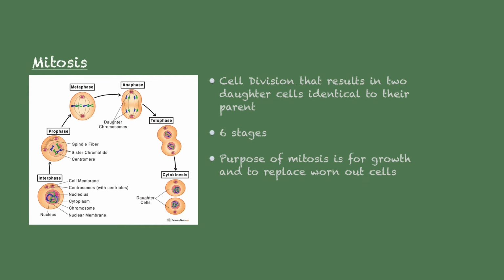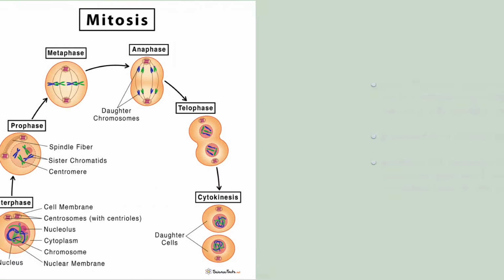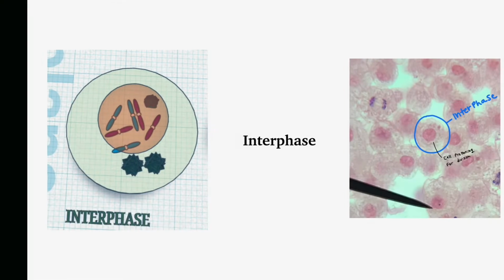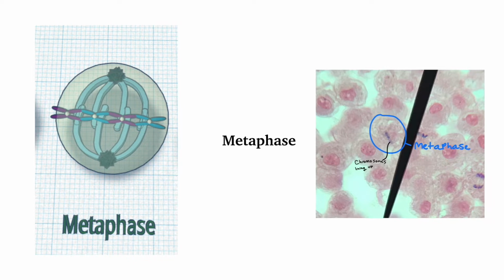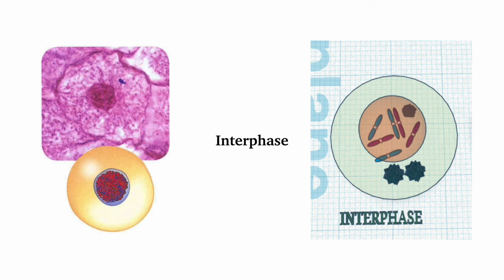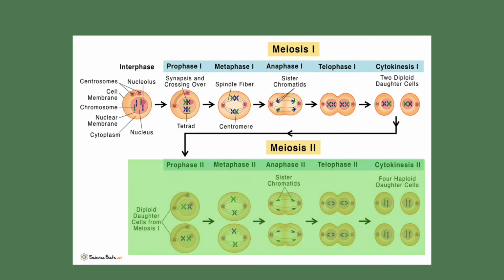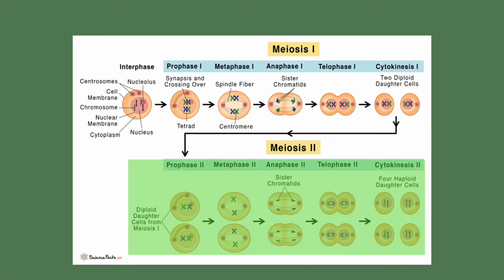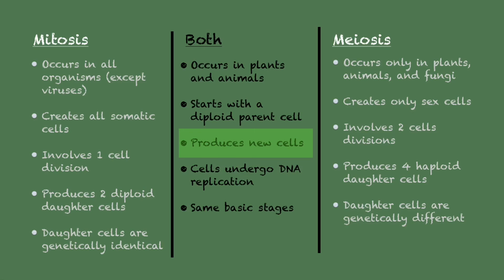Let’s talk about Mitosis and Meiosis! - Meiosis Models 2022